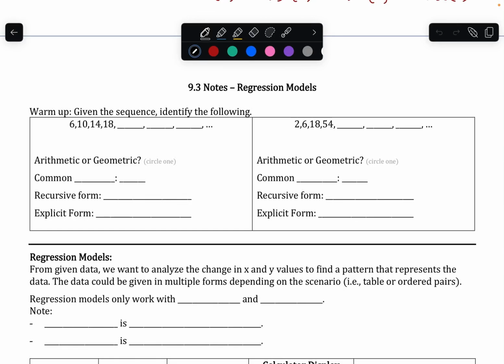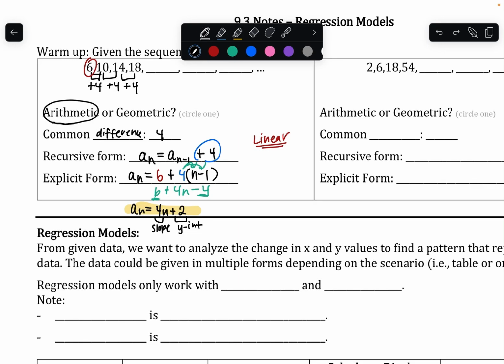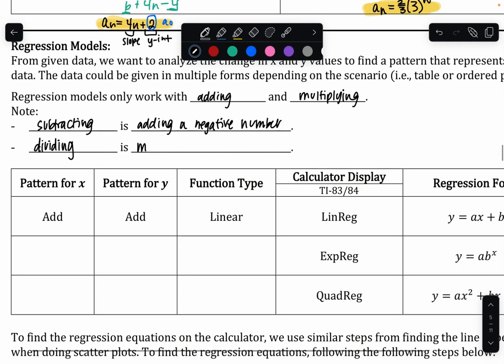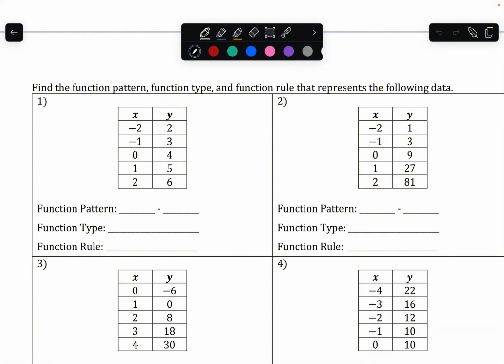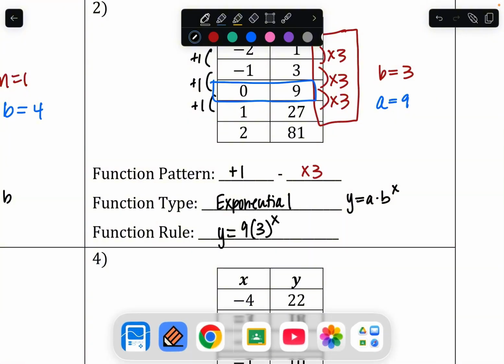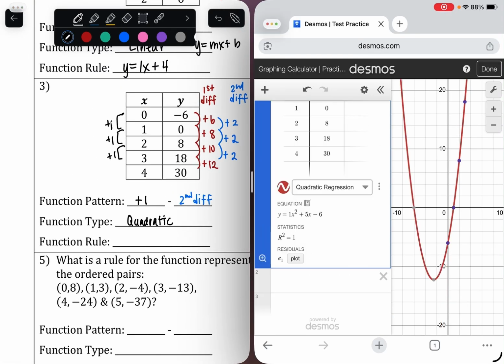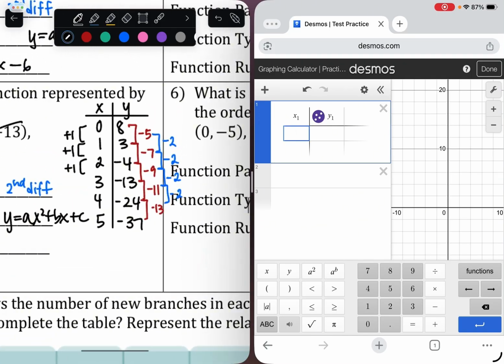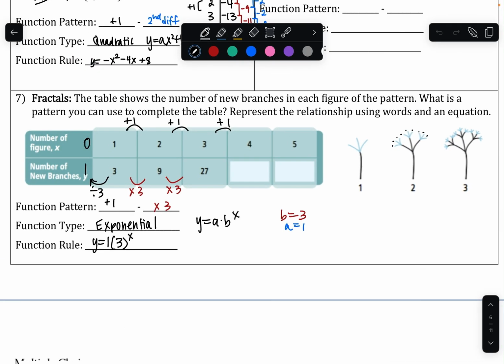Linear, Quadratic, and Exponential Regression using Desmos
Determining whether a set of data represents a linear, quadratic, or exponential function, and using Desmos to write a regression model.￼